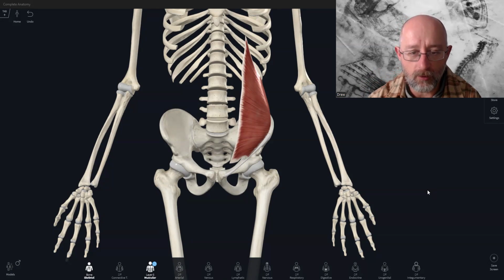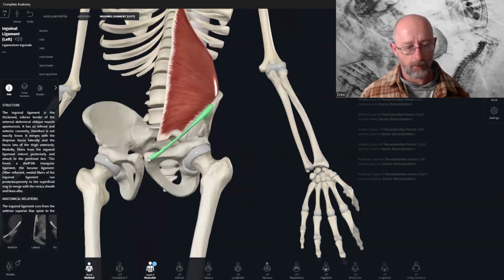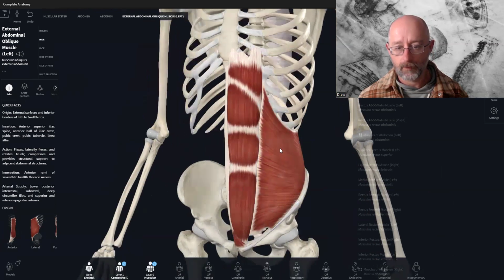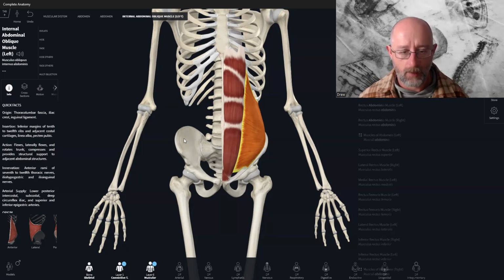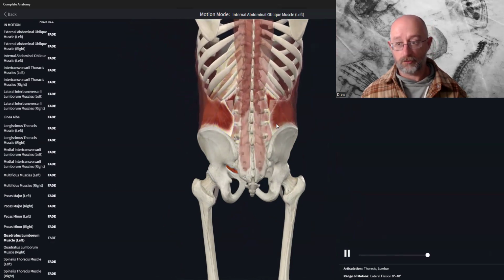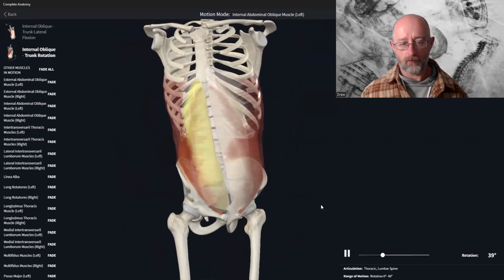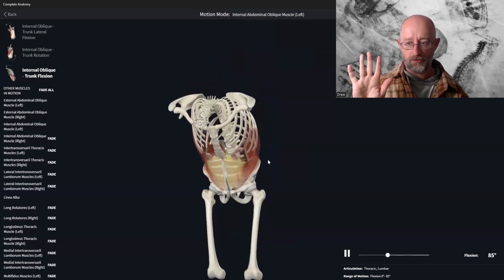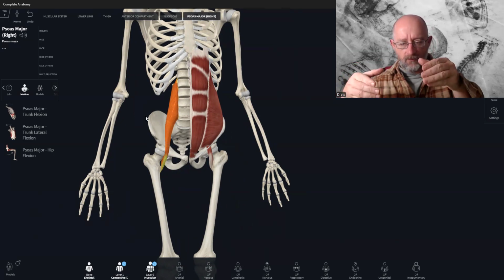Internal Obliques | Functional Anatomy for Health, wellness and Movement Professionals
Hi folks, welcome to my functional anatomy video on the Transverse Abdominus, one of the four key "core" muscles of the anterior abdominal wall.